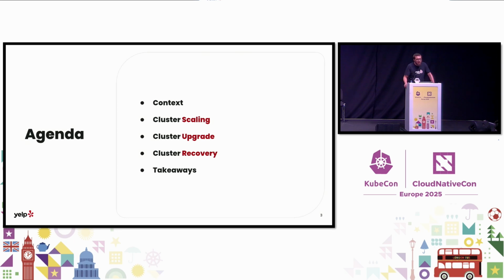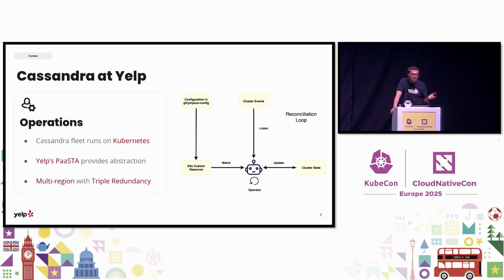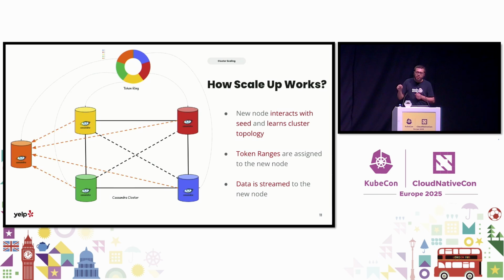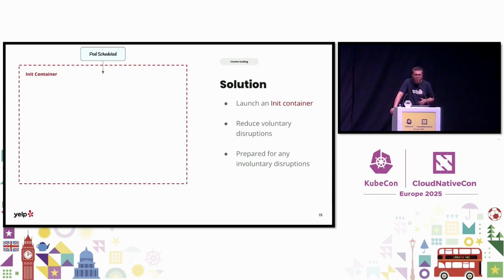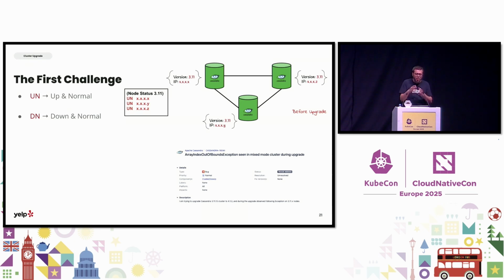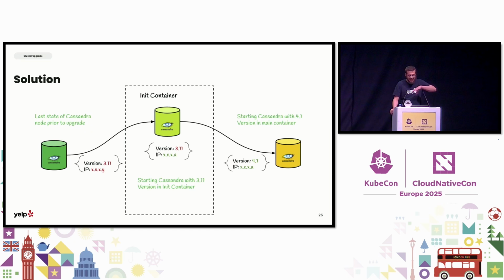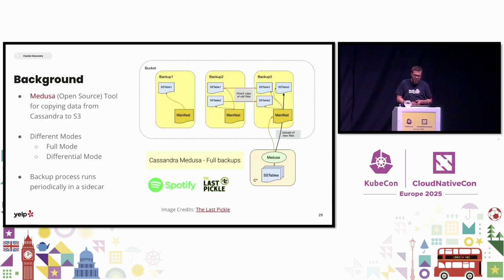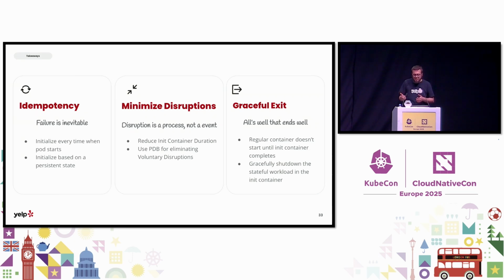Unleashing the Power of Init Containers: Reducing Database Management To... Muhammad Junaid Muzammil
Unleashing the Power of Init Containers: Reducing Database Management Toil at Yelp - Muhammad Junaid Muzammil, Yelp

Init containers are specialized containers that are launched during pod initialization and complete their tasks before the main containers in the pod start. But how do they unleash their potential in real-life situations, particularly when it comes to database management?
At Yelp, we run several Cassandra clusters in production on Kubernetes. Init containers have been instrumental in transforming the operational efficiency for managing these Cassandra clusters, especially during horizontal scaling, upgrades, and restoring clusters from backups. Join us to explore the strategic use of init containers by the Database Reliability Engineering team at Yelp.